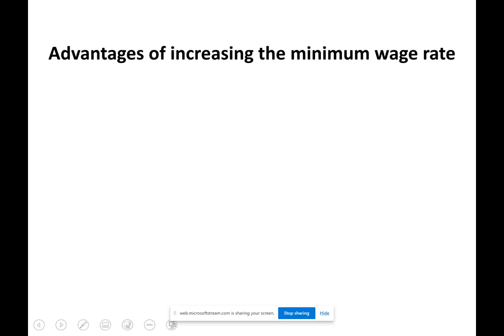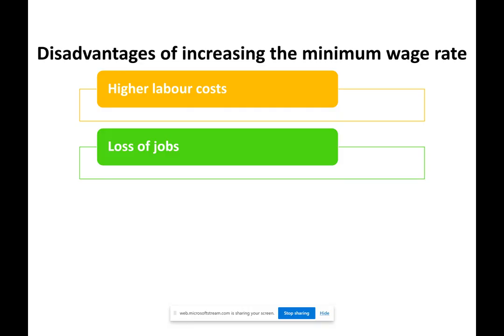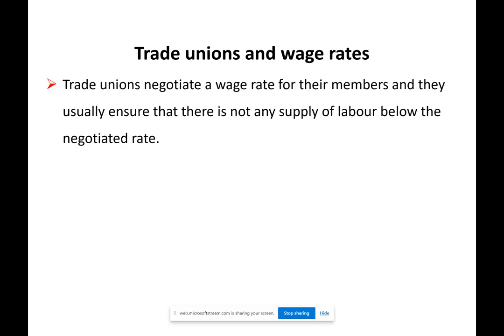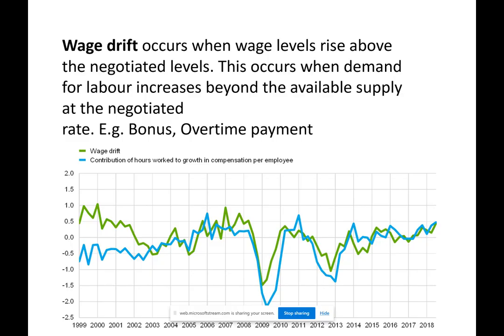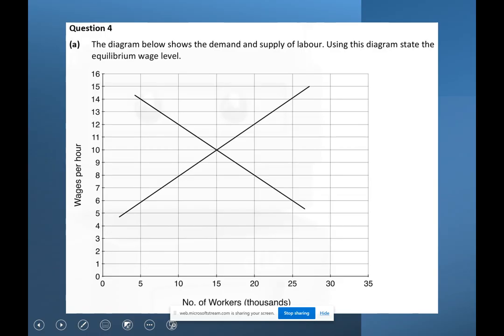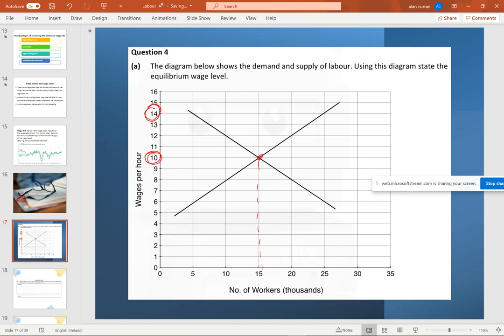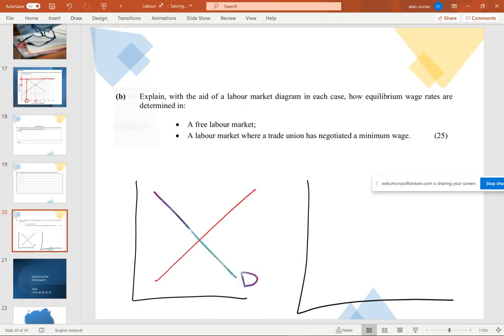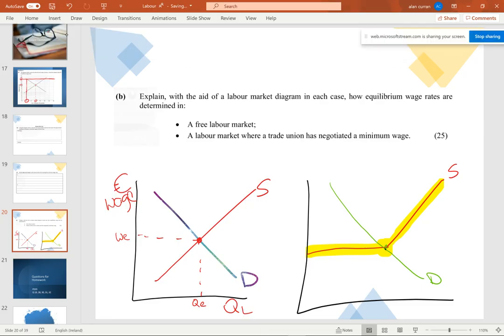Labour Market 2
More theory on the Labour Market